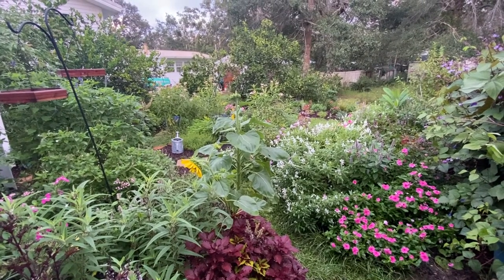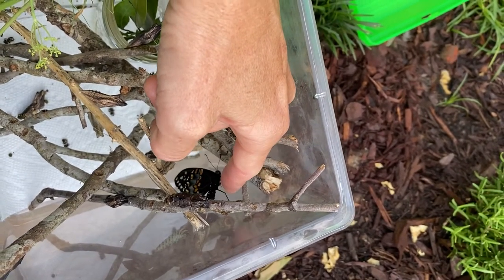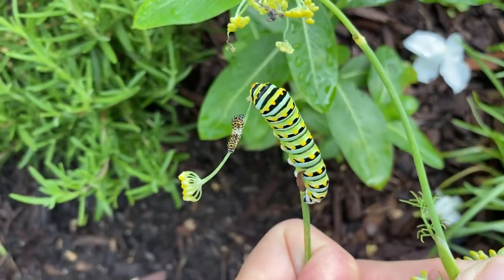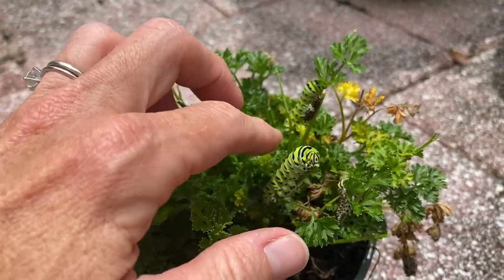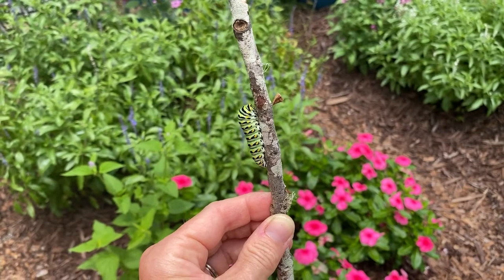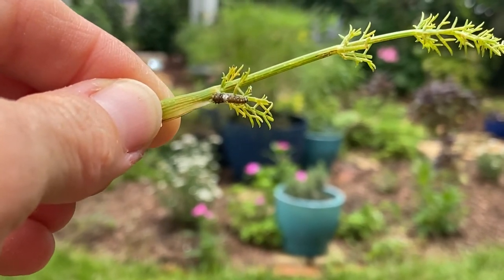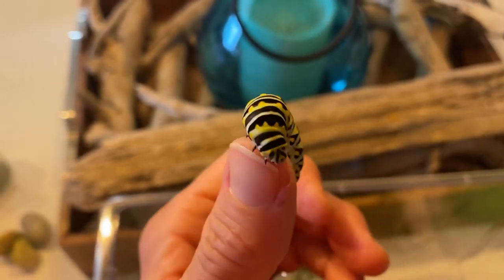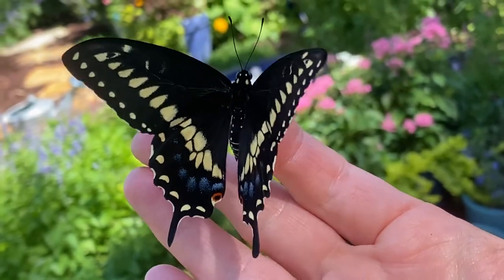How to Raise Eastern Black Swallowtail Butterflies in a Gulf Coast Garden Zone 9a